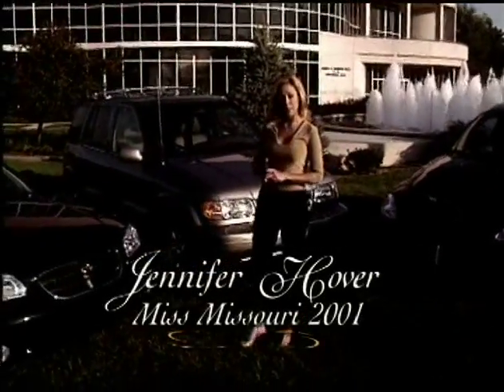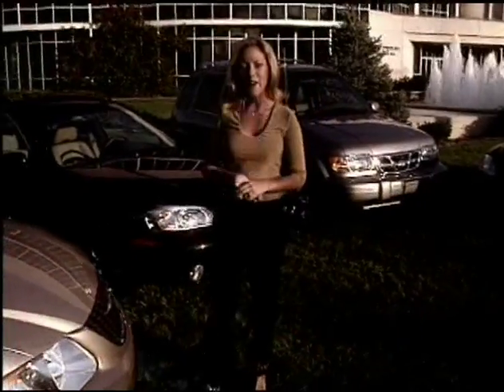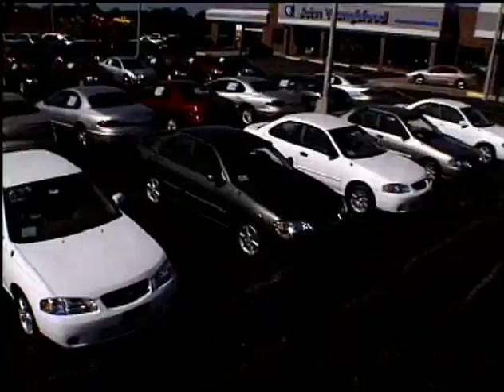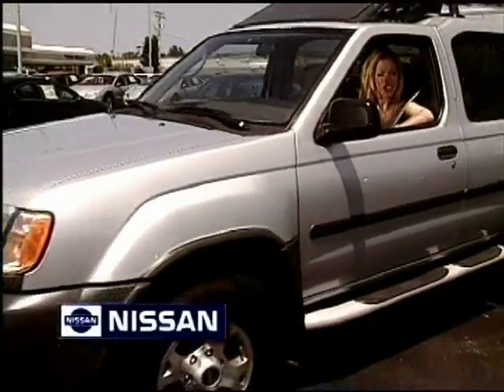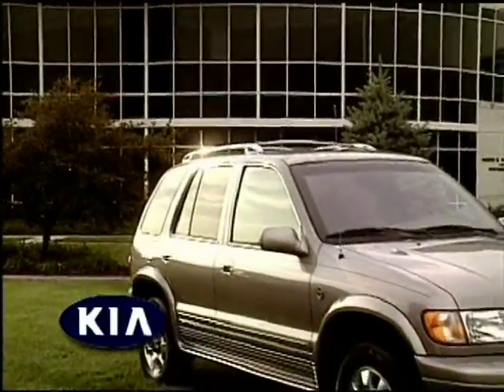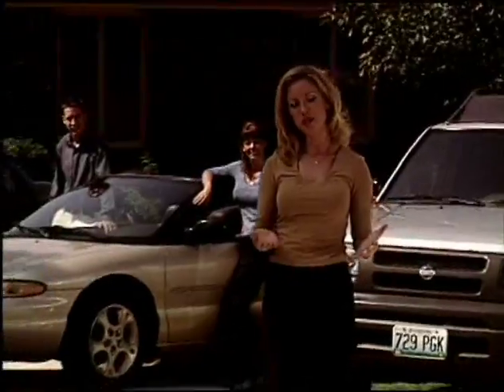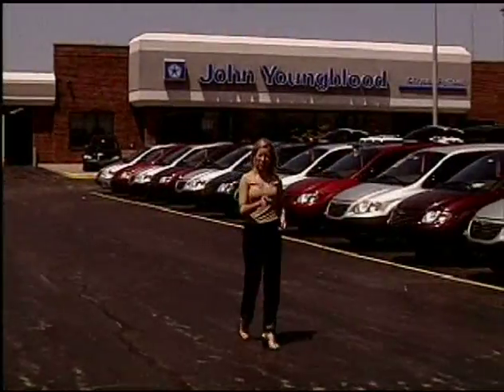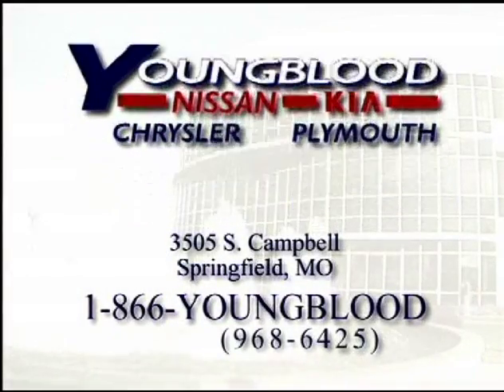[AVP Archives] Youngblood "Jennifer Hoover"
Produced by Associated Video Producers, Inc.